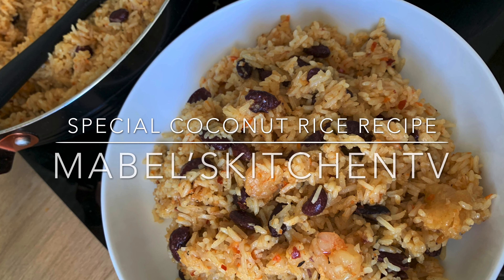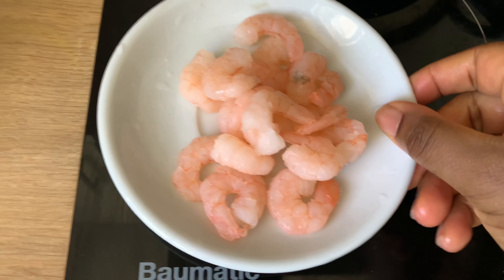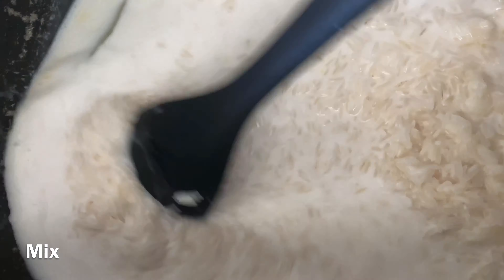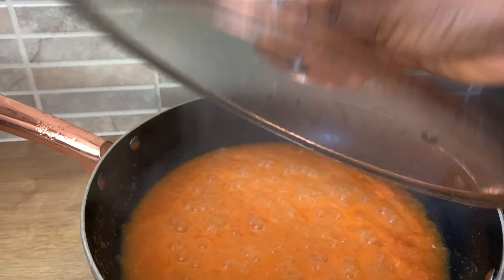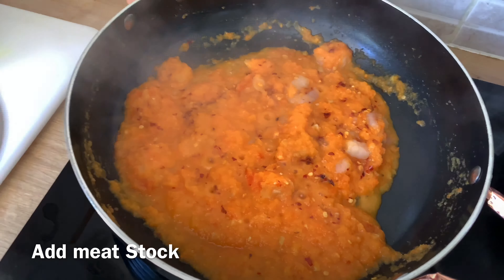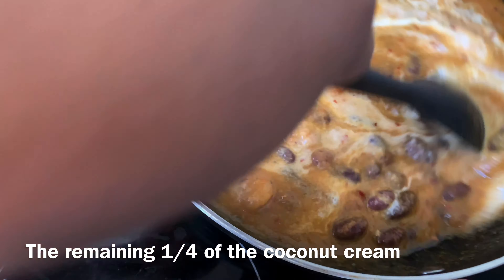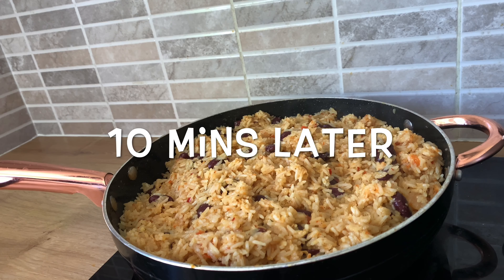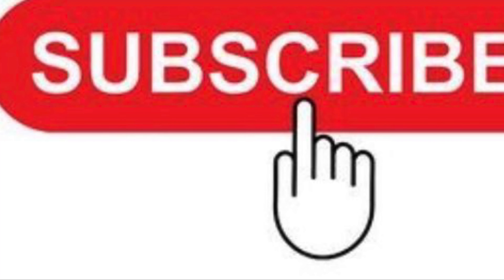Special Coconut Rice Recipe | Coconut Rice with Peas | Nigerian Coconut Rice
My special Recipe for Coconut Rice. Its tasty, full of flavor and its easy to prepare. It can be enjoyed at any time of the day.
INGREDIENTS
Rice
Coconut cream/milk
Re Bell Peppers
White Onion
Crayfish
Prawns (Optional)
Stock fish (Optional)
Seasoning and salt
Red Kidney Beans
Butter
Bay leaves